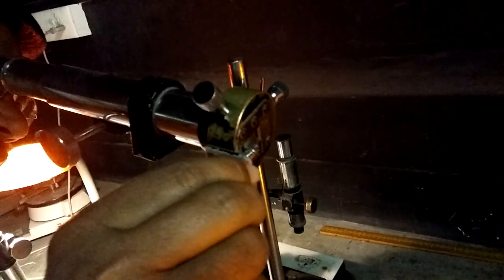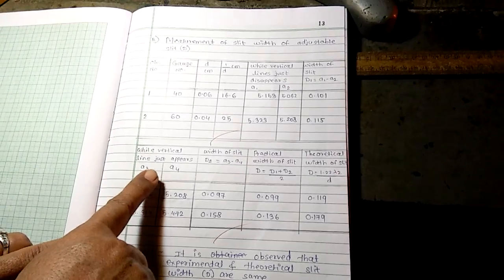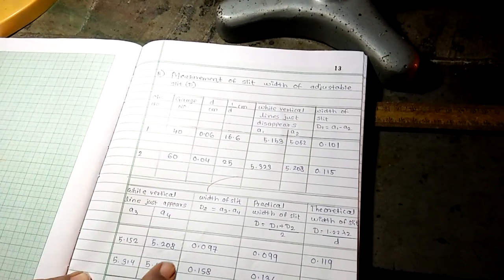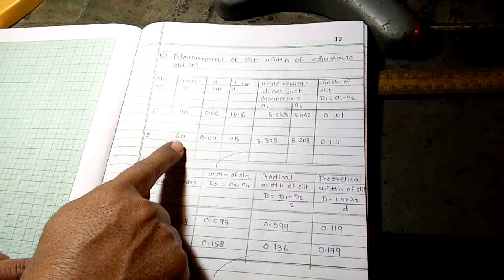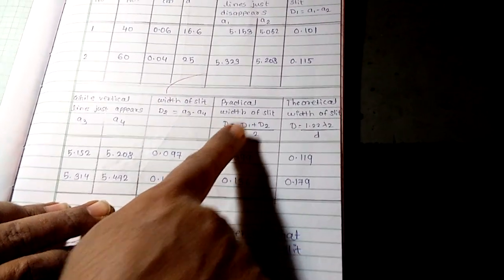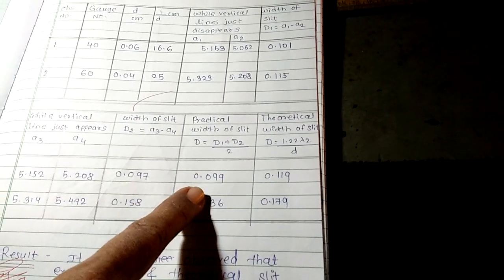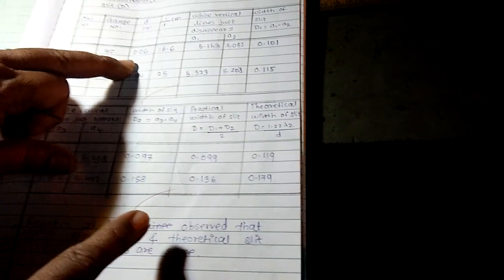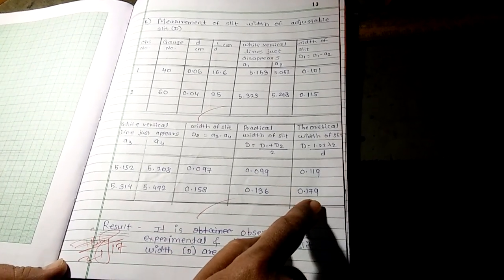RP OF TELESCOPE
RP OF TELESCOPE is the SYBSc experiment to understand the concept of Raylies Criteria